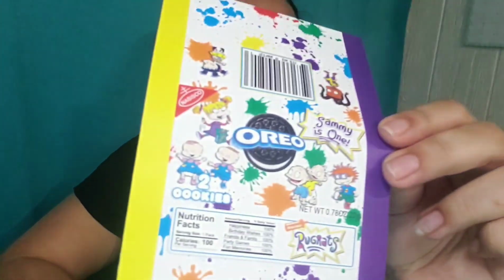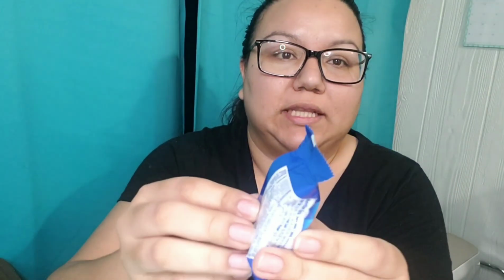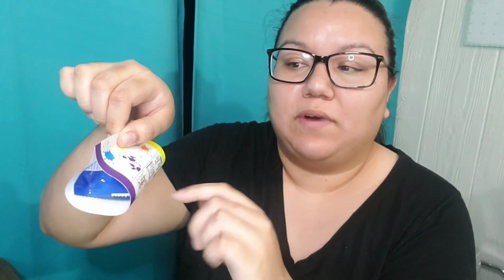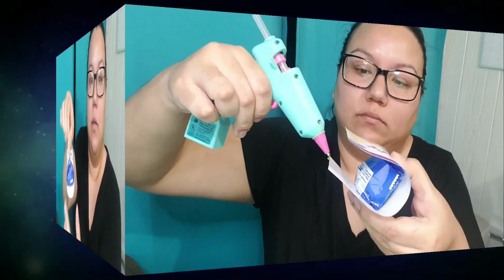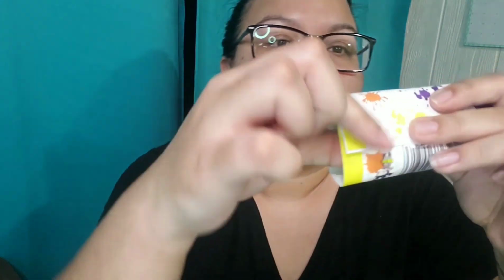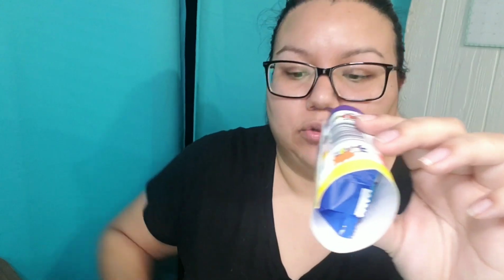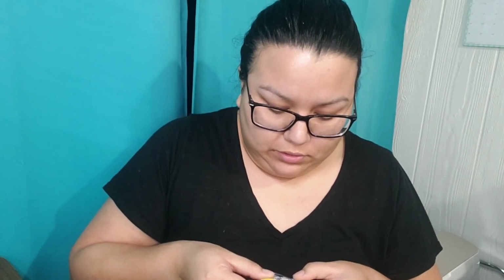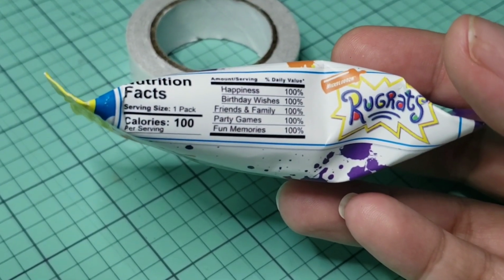How To Assemble: 2 Pk Cookie Wrapper | Using My Template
***UPDATE- Templates are now only available by paid membership. Unfortunately my templates were being constantly being sold by others, so this membership I an attempt to curb that behavior. Use the link below to read the details.***

Learn how to assemble a custom Nabisco 2 pack cookie wrapper using my FREE template.
You can use these for custom party favors, party snacks, gift baskets, school snacks, snack duty, and more!